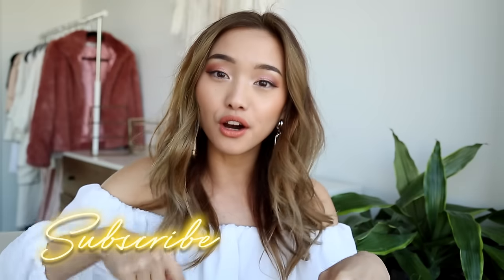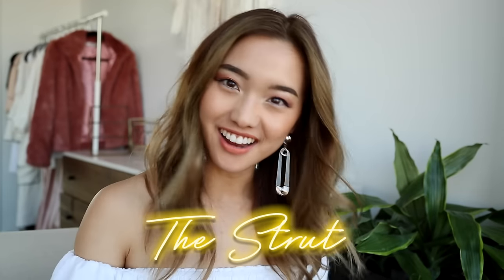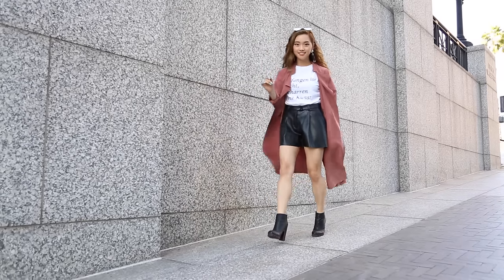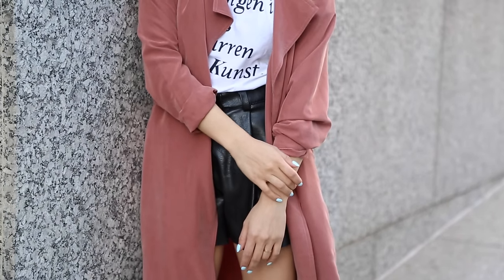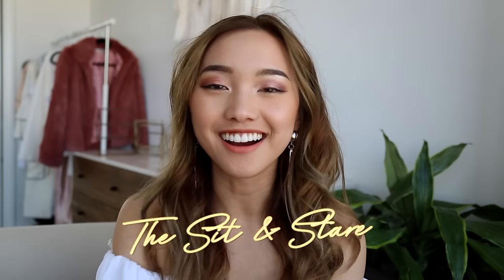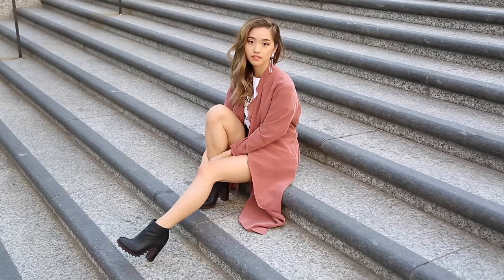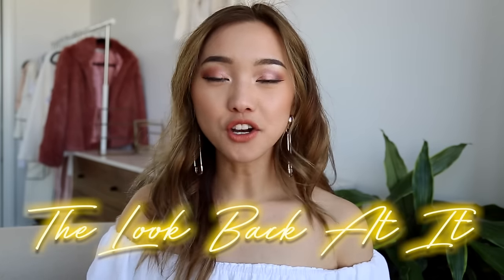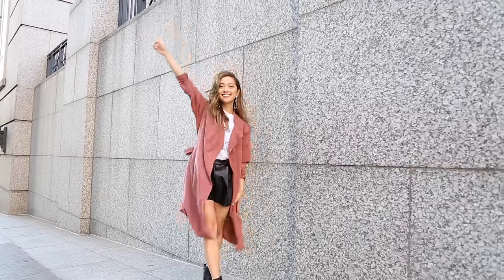How To Pose For Photos | 10 Easy Poses For Instagram | clothesencounters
Say cheeeese! Posing for photos can feel super awkward especially if you don’t know where to get started. In this video, I share with you my ten go to poses that you can easily apply today!

❐ OUTFIT INFO ❏
➥ Top: Style Nanda
➥ Shorts: Pomelo
➥ Trench: American Apparel
➥ Boots: Zooshoo

❐ ON ME ❏
➫ Top: Nasty Gal
➫ Earrings: Style Nanda

➫ Video edited by Jenn Im